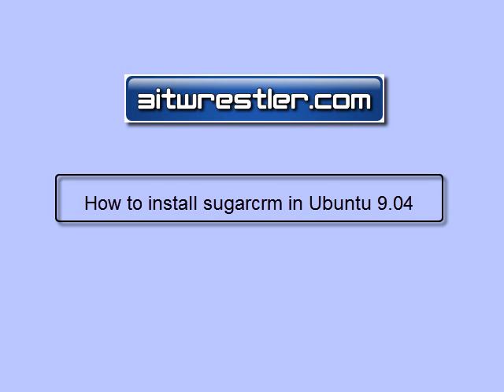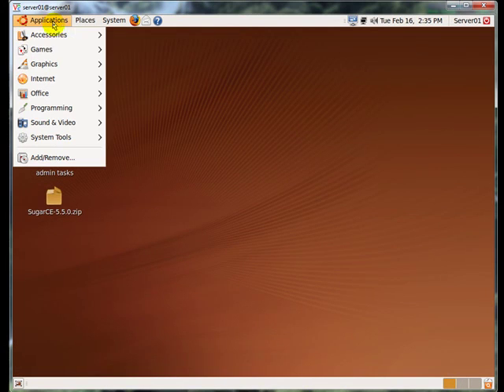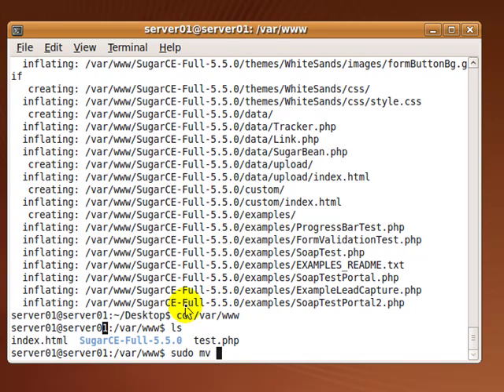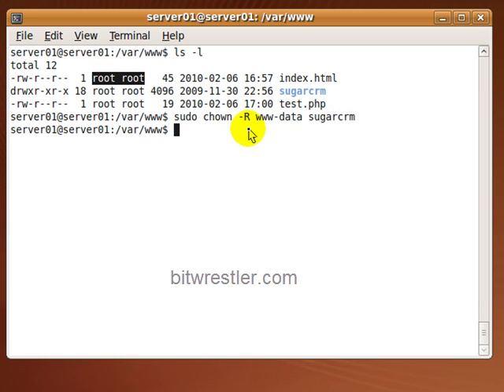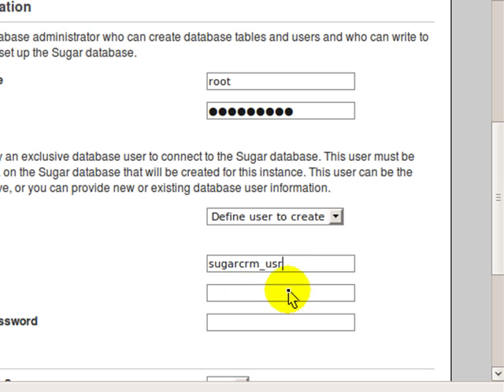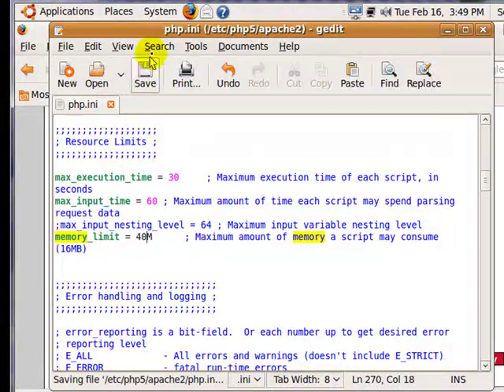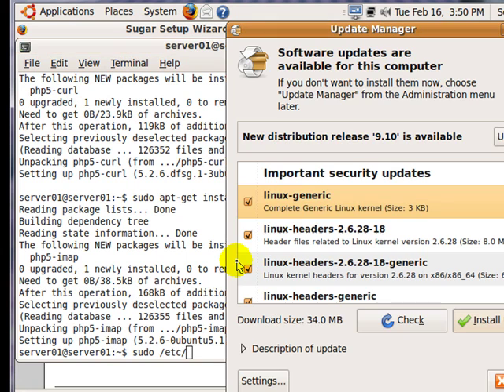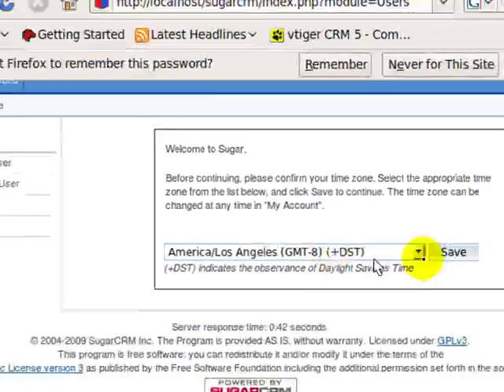bitwrestler.com: How to install SugarCrm 5.5.0 CE in Ubuntu 9.04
Step by step instruction on how to install SugarCrm 5.5.0 CE in Ubuntu 9.04